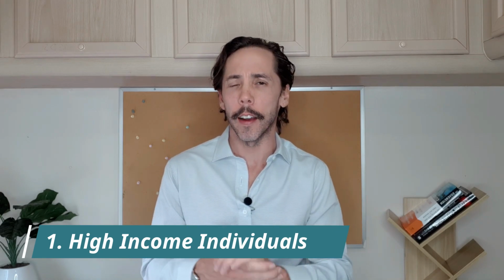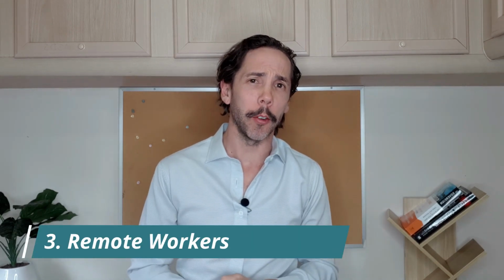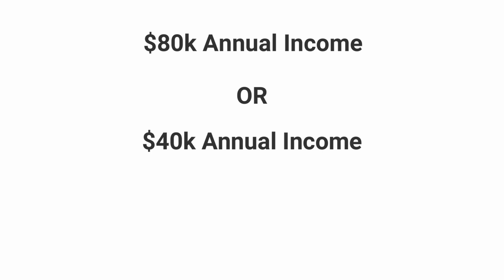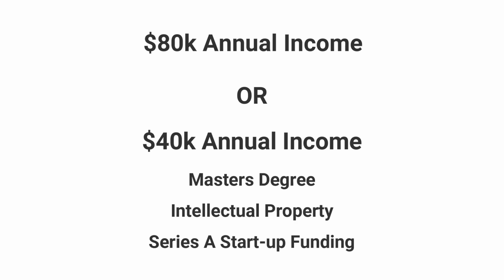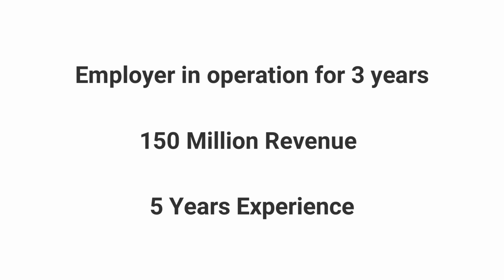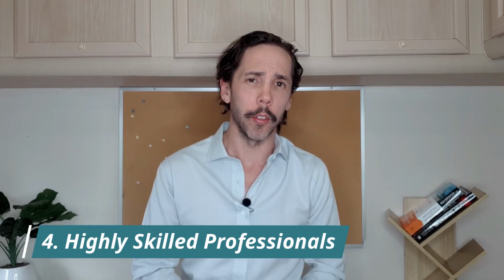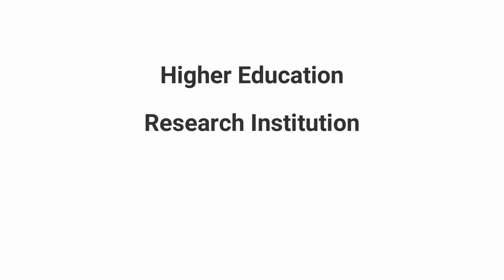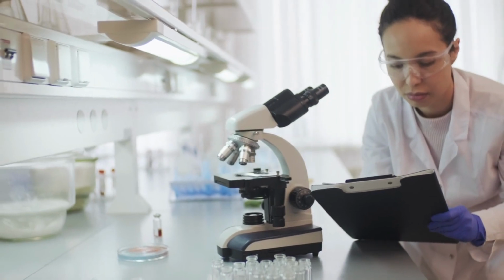Thailand Digital Nomad Visa (LTR) - Full Review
In this video we look at the Thailand digital nomad visa, officially called the Long-term Resident Visa, or the Thai LTR visa.

There are four eligibility streams that you can apply for the Thailand LTR visa:
1. High income individuals
2. Wealthy retirees
3. Remote workers
4. Skilled professionals

These are some of the products that we use while traveling, and you may find useful as well.

👇 VPN service to keep you secure while online, or to access your home Netflix: